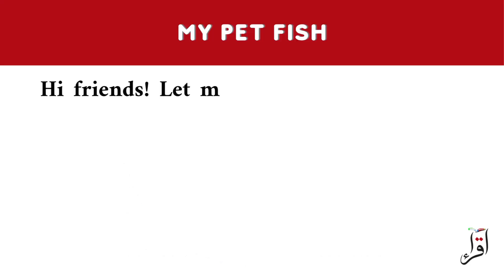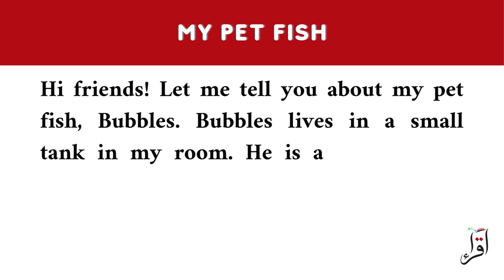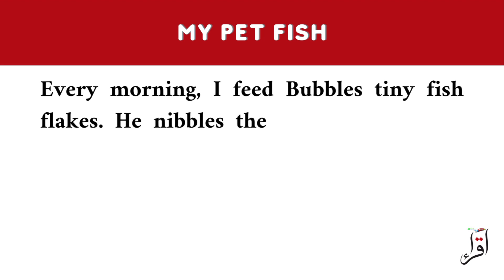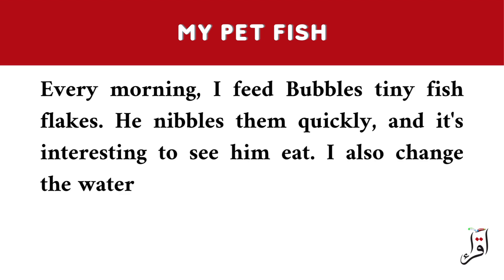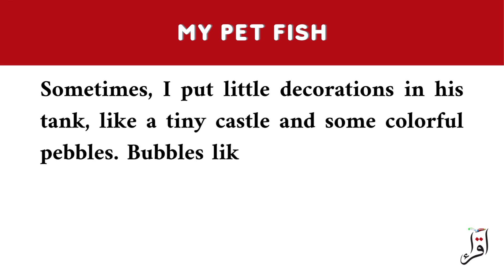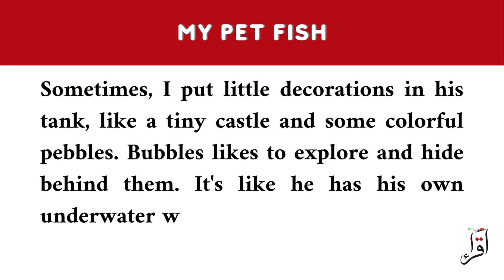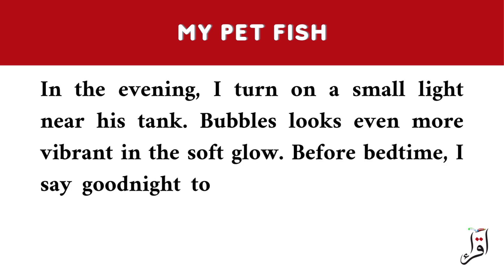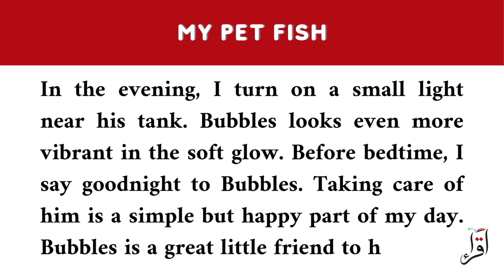English Reading Practice: My Pet Fish - Simple Text for Language Learners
IQRA Institute for Online Education
English Reading Course
Dive into the world of language with our English passage, "My Pet Fish." Designed for language learners, this short text introduces basic vocabulary while sharing the joys of having a pet fish. Join us in this linguistic journey to enhance your reading skills and discover the unique bond between a pet owner and their aquatic friend! 🐟📚
Lesson: 7
Improve Your English
Better English Skills
My Pet Fish